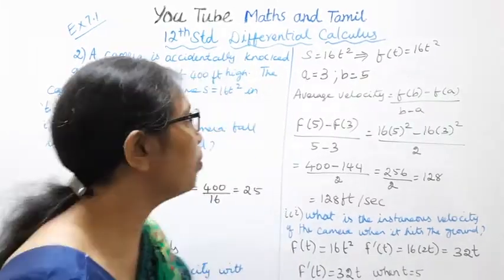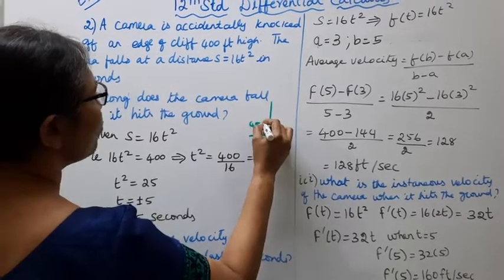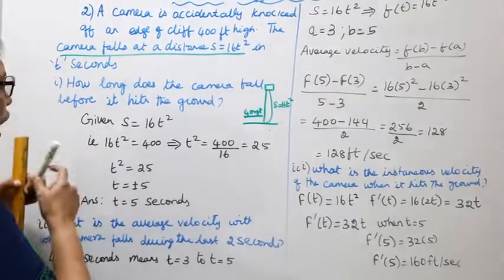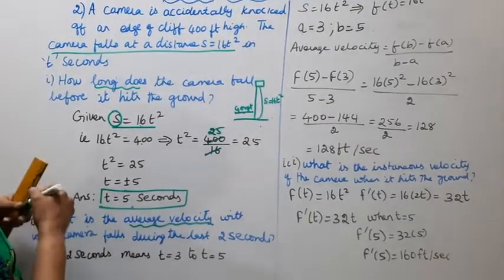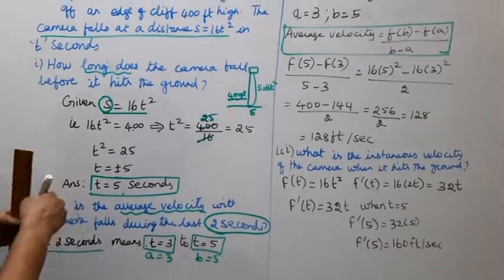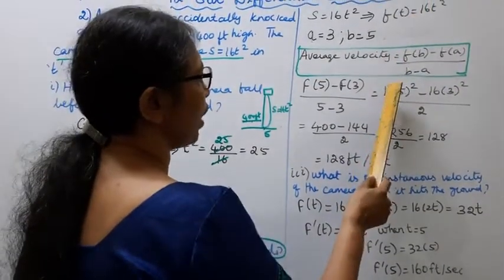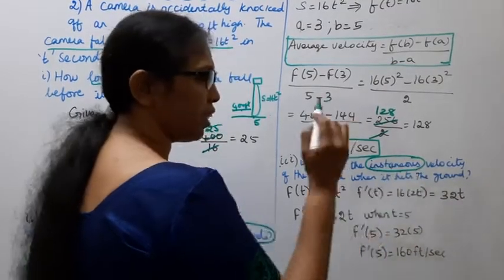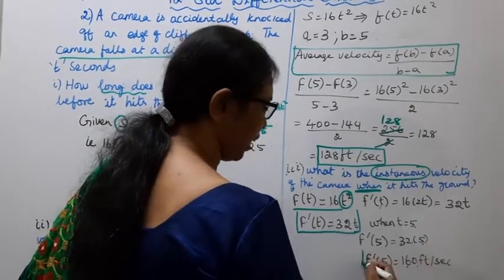T.N. 12th Maths Exercise:7.1 Sum - 2 | Differential Calculus.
.Dear Students,

tn12thmathsex:7.1-2#tn12thmathsdifferentialcalculus#ex:7.1-2#mathsandtamil